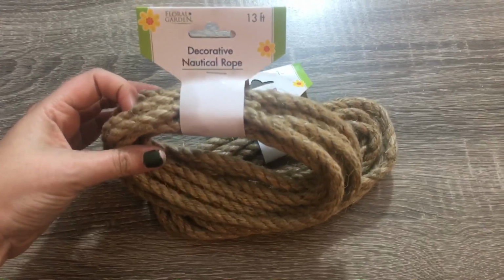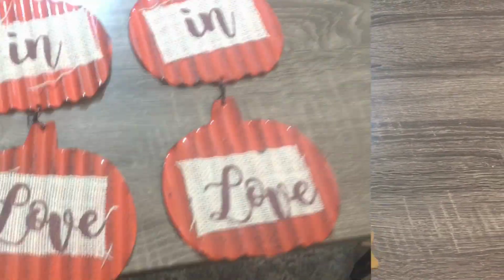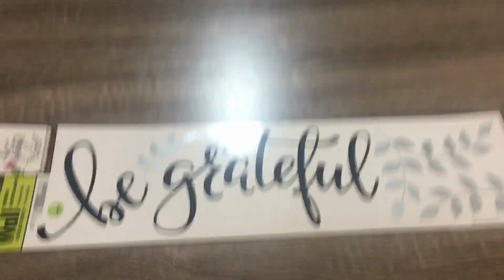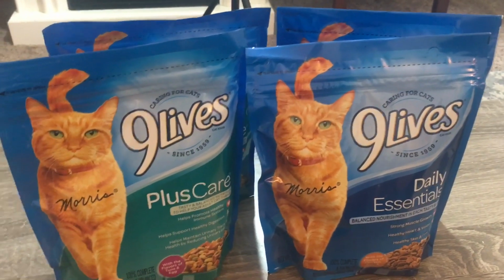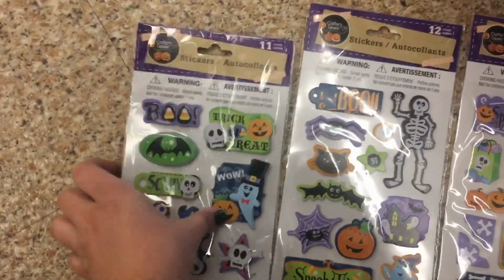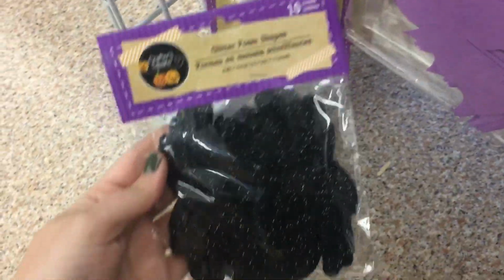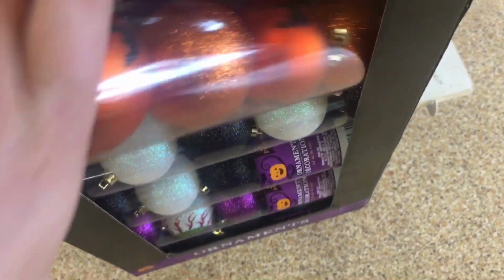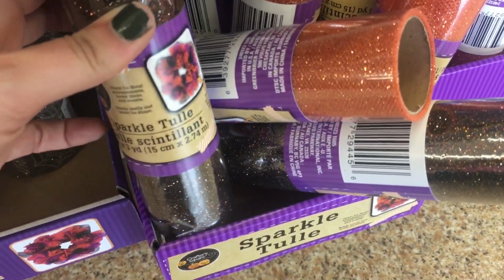DOLLAR TREE HAUL | 🎃MG HALLOWEEN 2017! august 3 2017